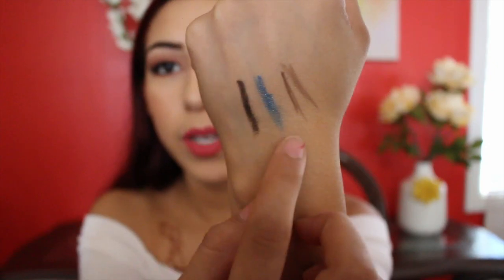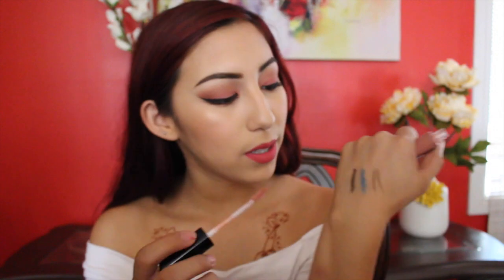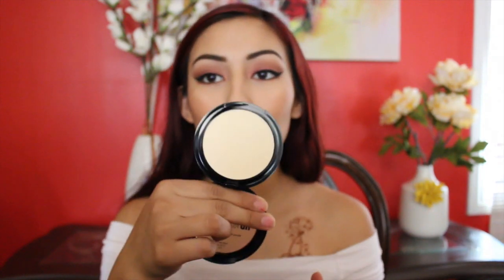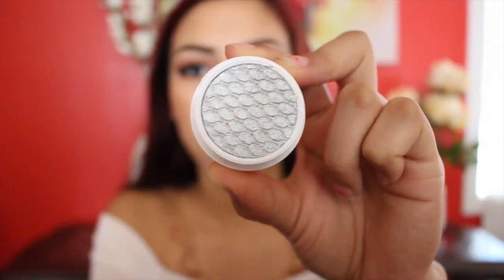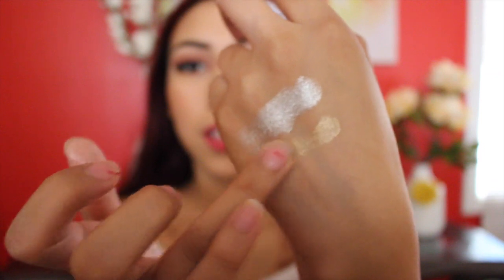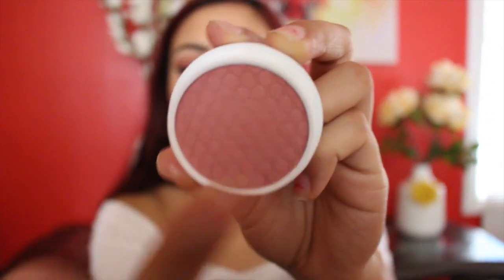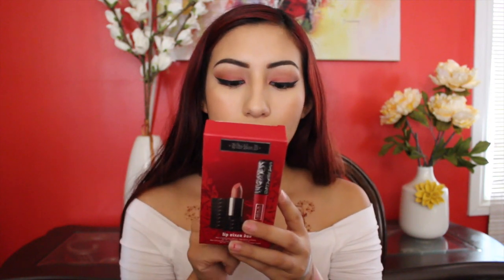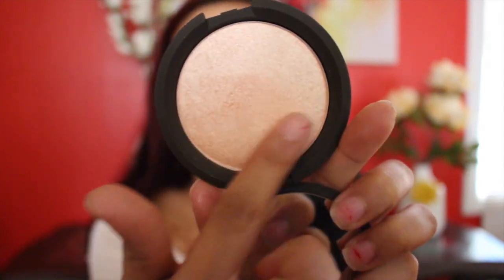NYX, ColourPop, & Sephora Makeup Haul | minaakitty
Today I have a small makeup haul for you guys and let me just say that my highlight will officially be on fleek starting today 👀✨ lol I hope you guys enjoy even if in some parts my camera wasn't very focused, I apologize!

EBATES - Get cash back for shopping online!